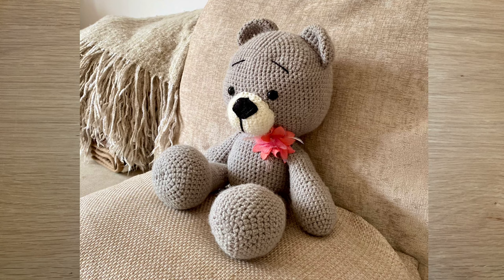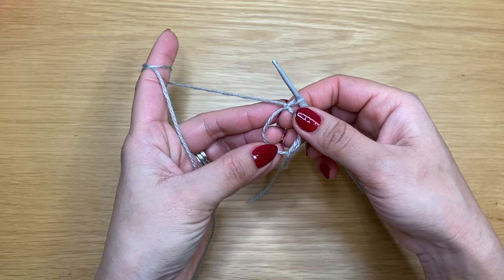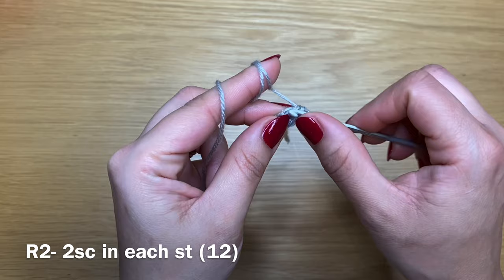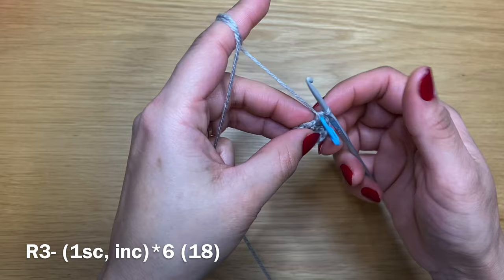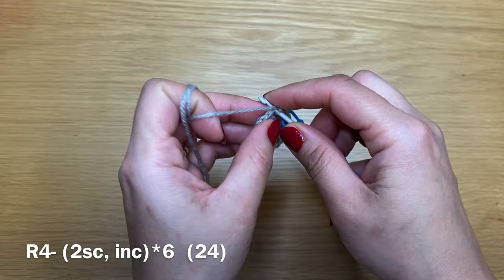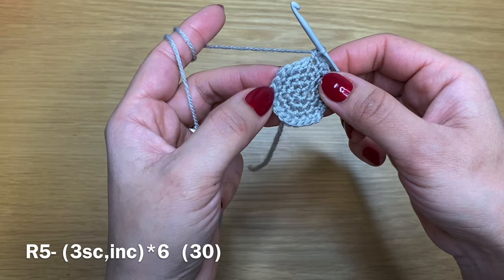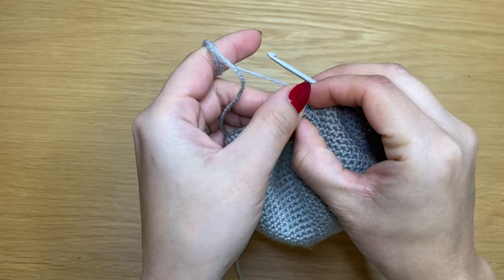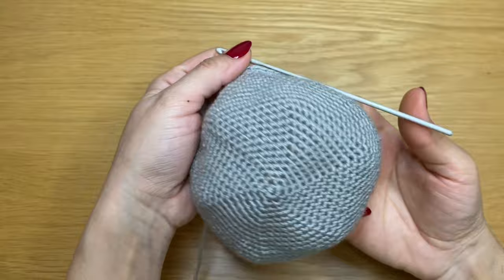How to crochet Amigurumi bear/ free Amigurumi bear pattern/ bear Amigurumi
If you enjoy my videos and would like to contribute to coffee fund then please click on SUPER THANKS

This Lovely teddy is 40-42 cm in size. This tutorial contains free written pattern within the video. So follow along this tutorial to make this cute teddy bear. Alternatively follow the link below to access pdf written pattern

This tutorial contains Us crochet terminology. I used standard Double knit yarn and a 3.5 mm crochet hook. Follow the link below to find out more details about the yarn used. using the same yarn will make a Bear measuring is 14/15 inches in size

Chapters
0:00 - Introduction
0:39 - Head
18:05 - Body
25:46 - Arms
35:15 - Legs
50:21- Tail
54:02 - Ears
56:48 - Muzzle
1:01:04 - Assembly - Sewing the muzzle and embroidering the nose
1:09:45 - Embroidering the Brows
1:12:28 - Sewing the ears on
1:15:53- Attaching the head and the body together
1:20:38 - Sewing the Arms on
1:24:48 - Sewing the legs on
1:29:17 - Sewing the tail on

Happy Crocheting

How to crochet Amigurumi Unicorn / free Amigurumi Unicorn pattern/ Unicorn Amigurumi - by keep calm and crochet